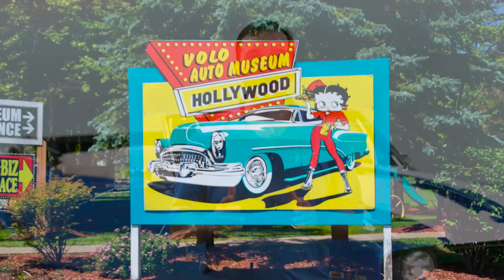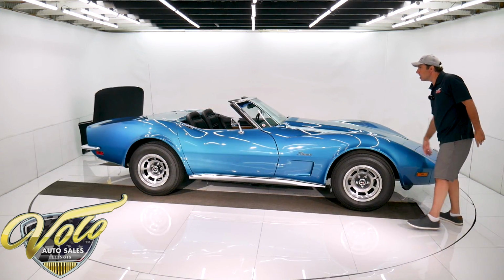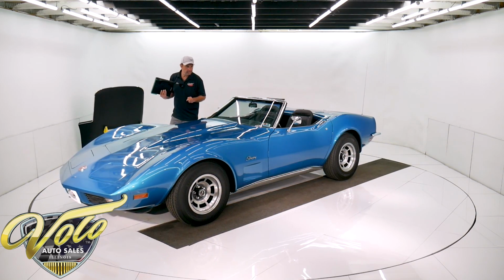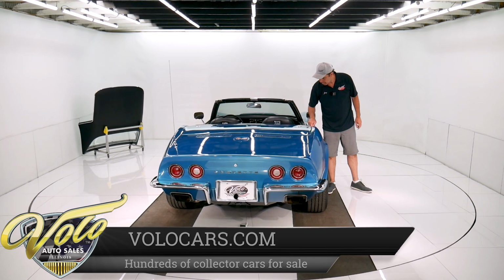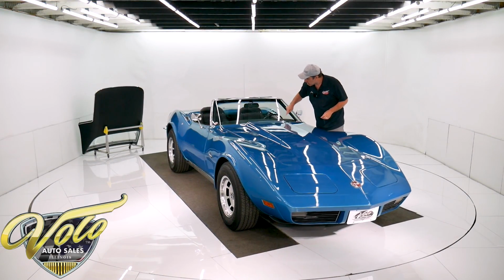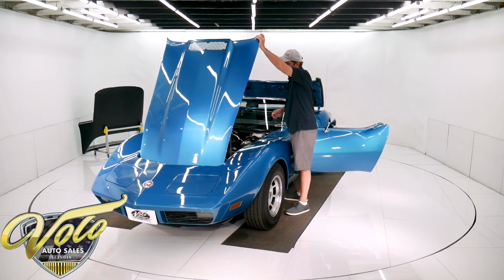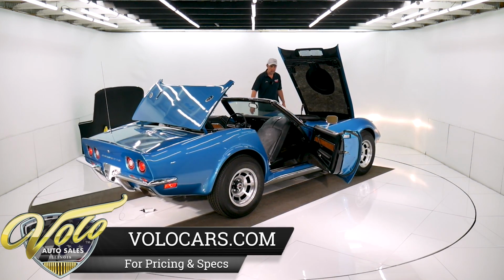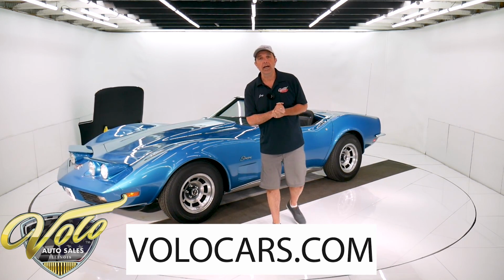1973 Chevrolet Corvette for sale at Volo Auto Museum (V19005)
Same owner the last 22 years, he is an NCRS member and has done 2 previous frame off restorations on Corvettes. He promised his wife he would not do that to this car because they wanted a car to enjoy driving. He kept his word but that didn't stop him from being extremely fussy and continuously making this car function like new. A folder of itemized receipts are included.

EXTERIOR: The body and paint were professionally restored by Harmony Corvette. They are an award winning Corvette restoration facility. The body is in excellent condition, I don't see any signs of damage, no cracking. Everything fits nicely. The front rubber bumper was upgraded with a True Flex rubber bumper. The metal flake is laid out evenly and the clear coat is polished like glass. The jambs were completely repainted too. Has new weatherstrips, window seals and sill plates. This is a one year only design, like the 63 split window. The bumper is rubber in front and chrome in back. The back bumpers, tail light lenses and license plate frame are all in very good condition. Has a new correct antenna assembly. The white convertible top was replaced and the frame was adjusted properly. It also has a removable hardtop in excellent shape. The Corvette aluminum wheels were featured in the 1973 brochures but technically didn't come out until later. They are a nice addition to the car. Tires look new. We have receipts for $1,350 in new wiring harnesses and 24 hours labor to install!

INTERIOR: Restored mirror with map light and wire harness, key buzzer,cushions in the seats, seatbeltsrear glovebox lamp switch console bezel, shift cable lock out Inside it has new cushions in the seats and glove soft leather upholstery. Has leather armrest. Door panels are good original. Carpets were replaced. The console and instrument bezels were replaced. It is loaded up with features including tilt-telescopic wheel, power windows, a rare rear window defogger and Am-Fm radio that works. It is very functional, he went as far as to replace the headlight switch, key buzzer and even a new mirror with lamplight with a new wire harness.

ENGINE COMPARTMENT: It has it's VIN number matched 350 motor that runs smooth. Up on top it has it's complete and functional cowl induction system. Has original ignition shielding, finned aluminum valve covers and original manifolds. It features power steering, power brakes and factory air conditioning system. The power steering pump and valve unit were rebuilt. Everything looks proper.